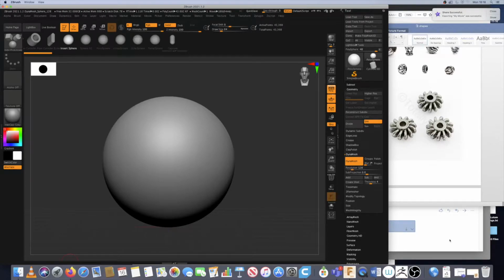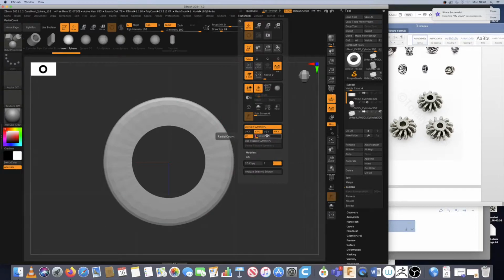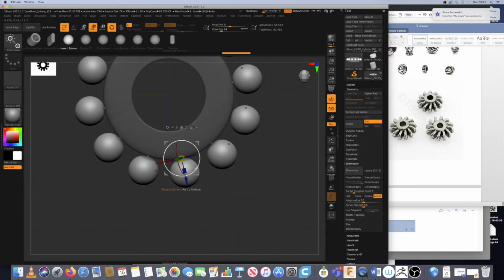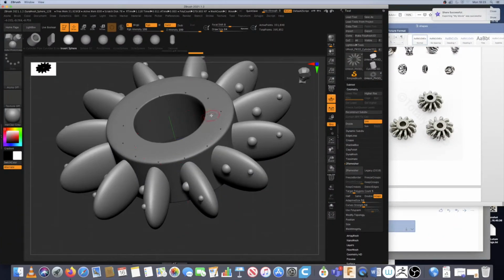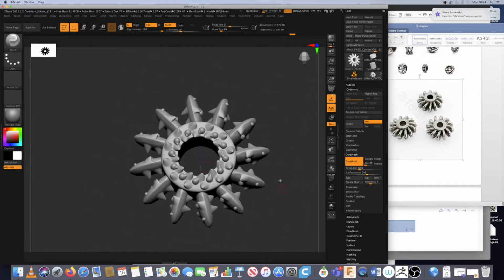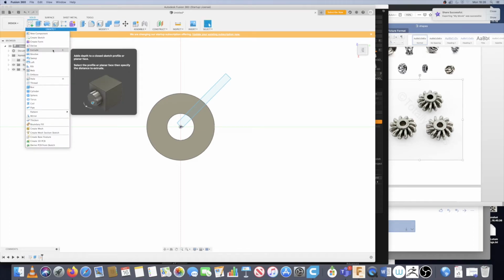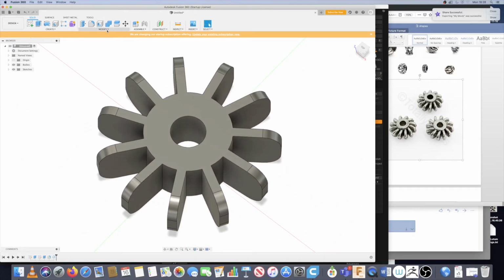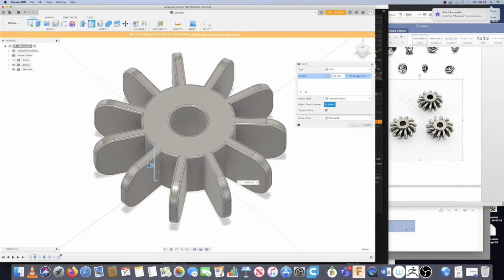Which software? Zbrush Vs Fusion360 for 3Dprint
Tutorial created by Eva Sbaraini